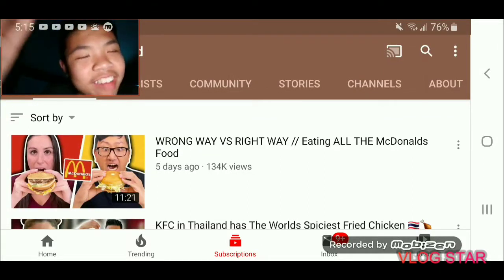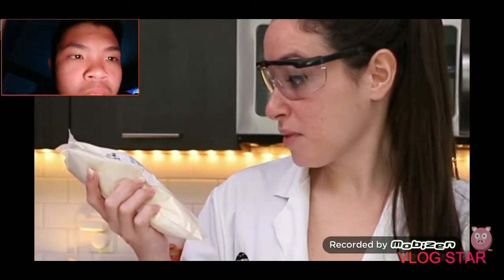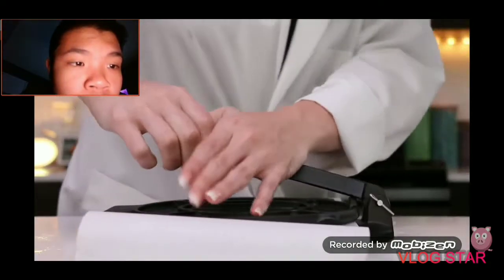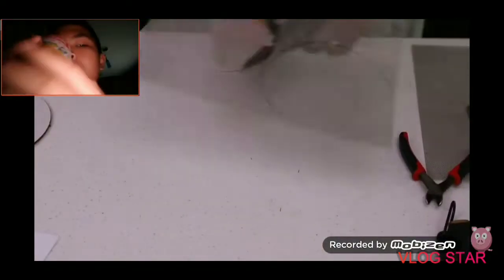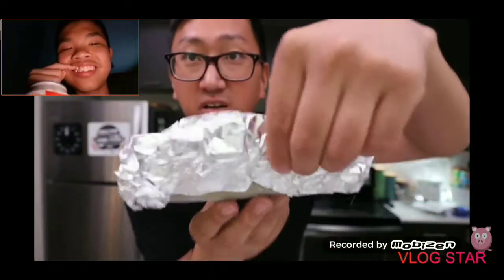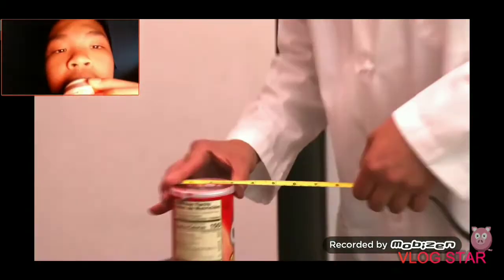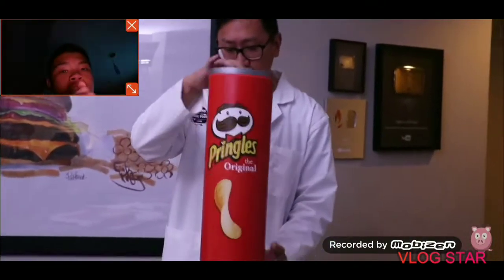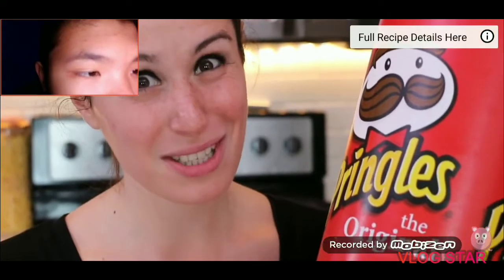Reacting To Making A Giant Pringle| By: HellthyJunkFood